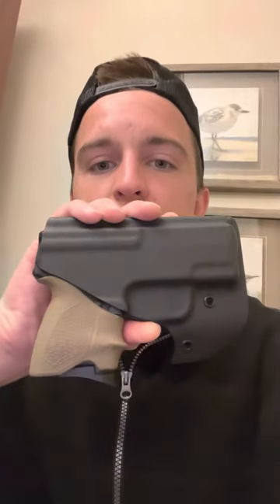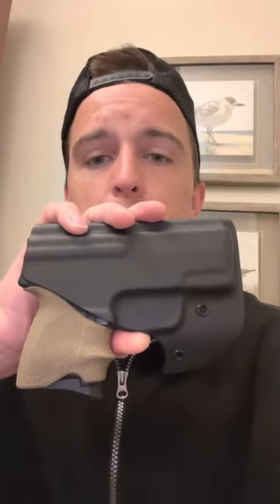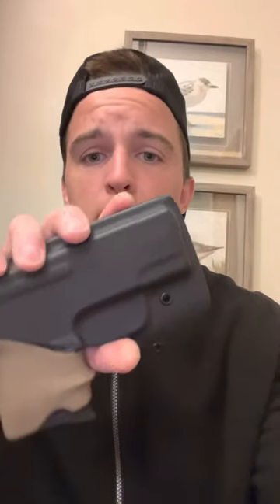Demonstration and Explanation To The Boraii Pocket Holster Failing